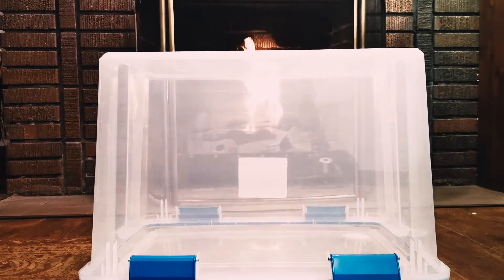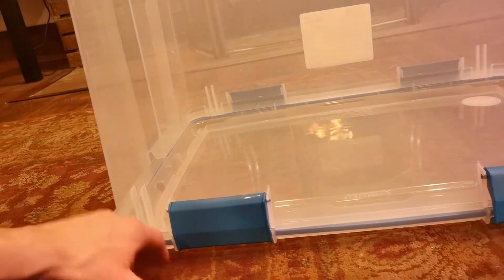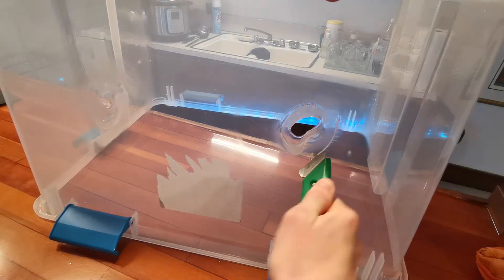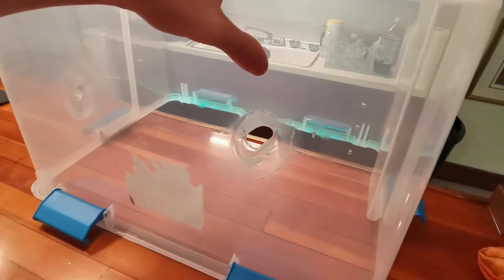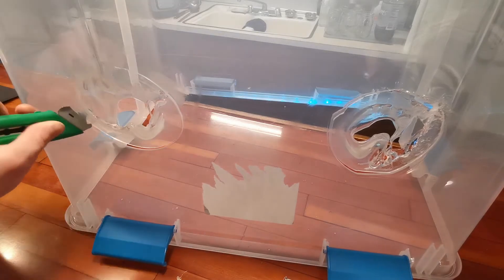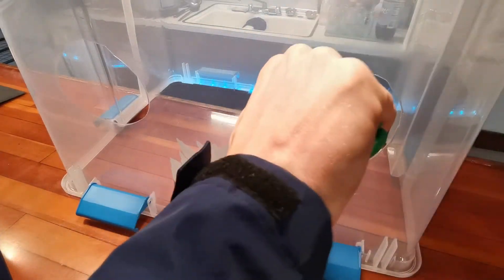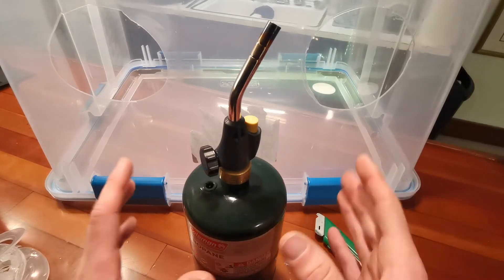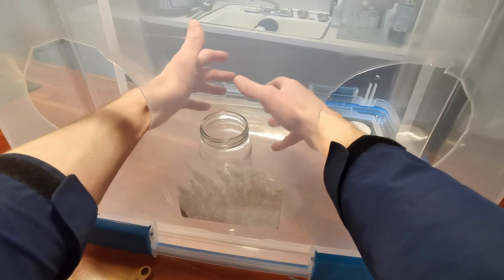Use a TORCH to make a Still Air Box! GREAT FOR CHEAP SANITATION... much wow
TO ALL MY SHROOMSTERS OUT THERE! Hope you find it helpful. Filming and editing this was a lot of fun. If you are infatuated with my mustache... I don't blame you! LOTS OF LAUGH!

Music is by these fantastic artists!